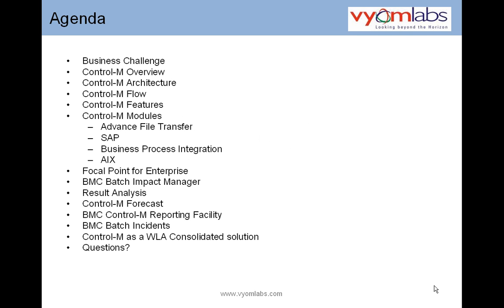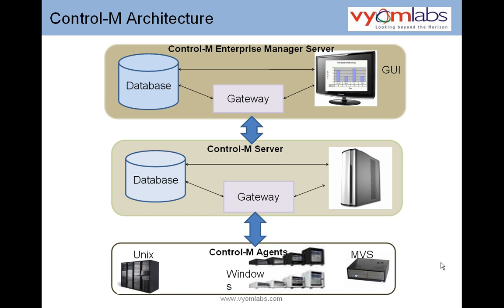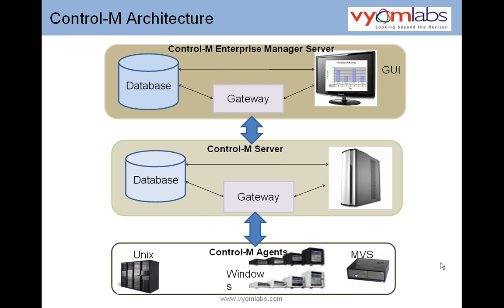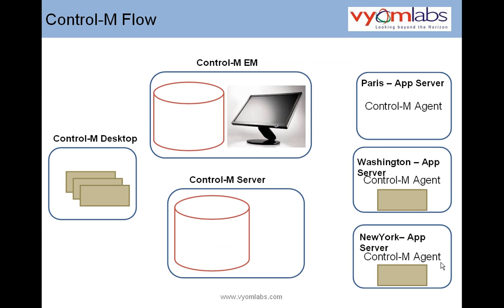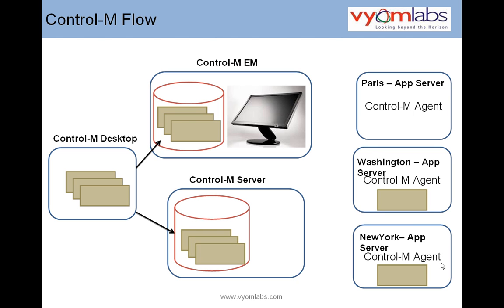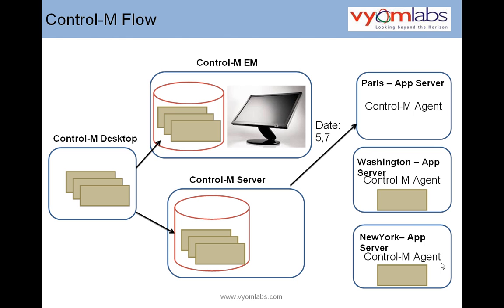Control-M Advantage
See how Control- M helps you to save your major IT operational cost and get all your questions answered in this webinar.